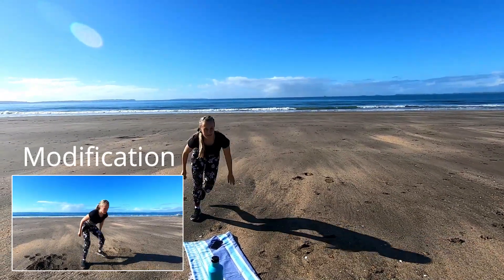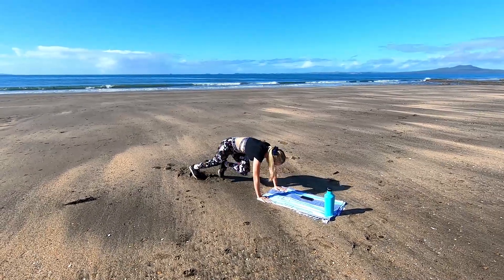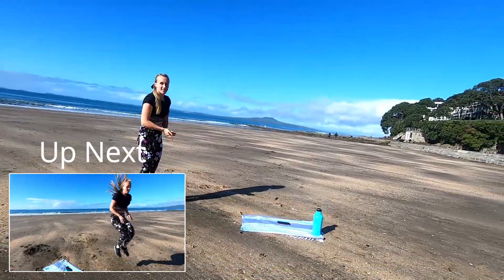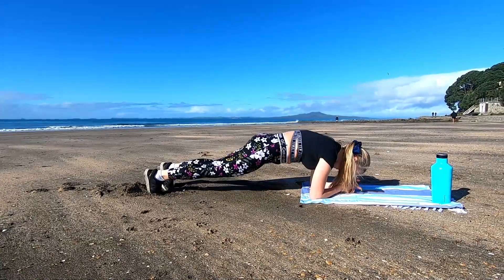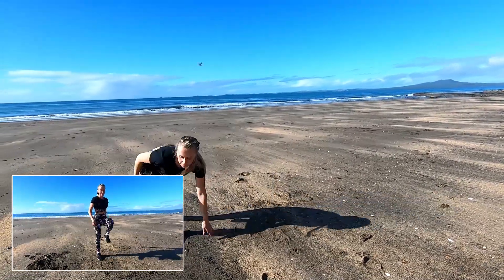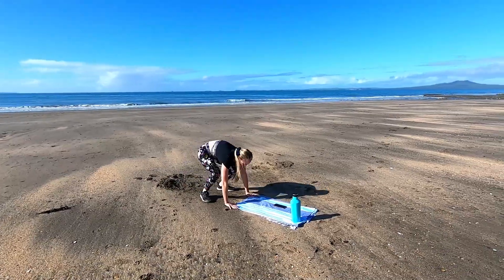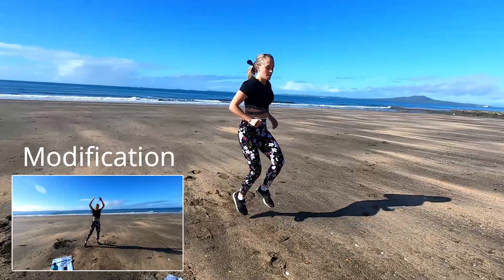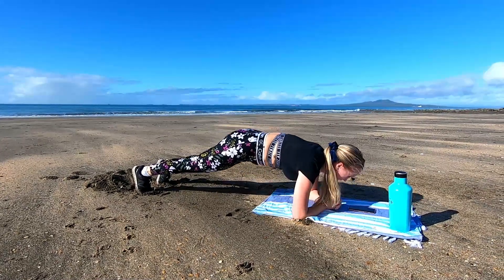Under 10 Minute || Fat Burning HIIT Workout || Lose Belly Fat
Hey everyone Welcome back to another week with a NEW amazing HIIT workout for you all to get in during the week!

Another great location so you can workout in the comfort of your own home whilst feeling like you are at the beach :D

This one is another killer workout…super short super effective aimed at getting the best bang for your buck in the quickest way possible!

Get super shredded
Build lean muscle mass

Improve your cardiovascular health (aerobic fitness)

And also improve your Anaerobic capacity greatly! ( Your higher end working above 90% maximum heart rate.. this will improve your aerobic capacity too and will ensure you are able to hold higher intensities for longer during your workouts ie. Running, swimming or any kind of continuous exercise).

I always create my workouts to incorporate the entire body, working together as one…with a lot of full body functional moves which are going to help you move a lot better for any kind of activity as well as normal day to day life!

My workouts are perfect for all levels of fitness! However if you are not doing the high intensity options during the workout I would recommend you do the workout video twice through to get your cardio workout in for the day to make sure you are in the right intensity zone for it to be super effective! ( and also skip the rest between the circuits too if you are not feeling puffed!).

Facebook: Paige Marie Personal Training